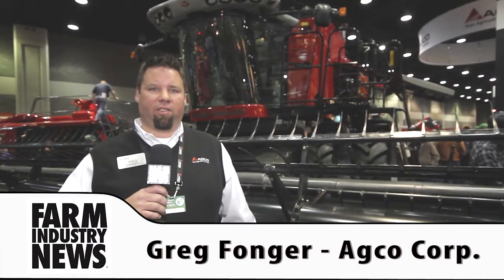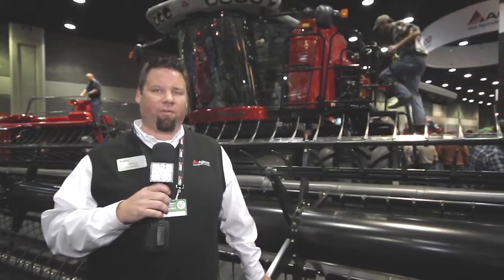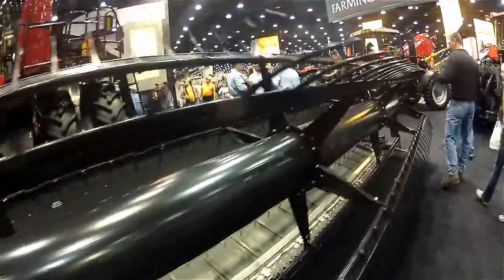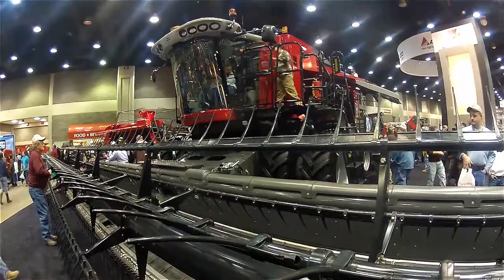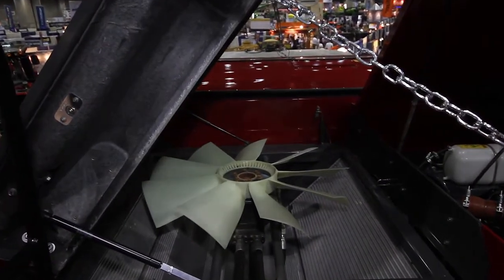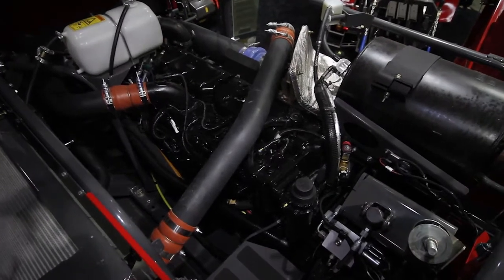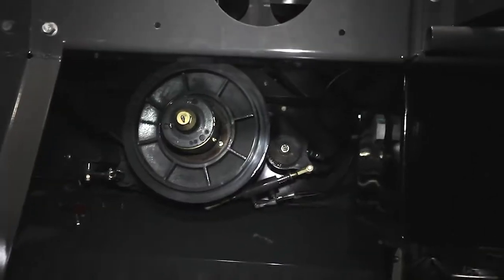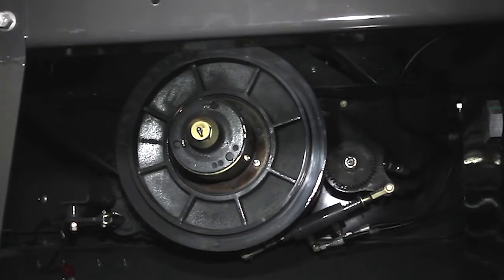Massey Ferguson introduces large 9560 combine at NFMS 2012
Massey Ferguson displays the Massey Ferguson 9560 combine, the largest in the new 9500 Series, totally redesigned from header to spreader. Greg Fonger, business development specialist, shows the features.